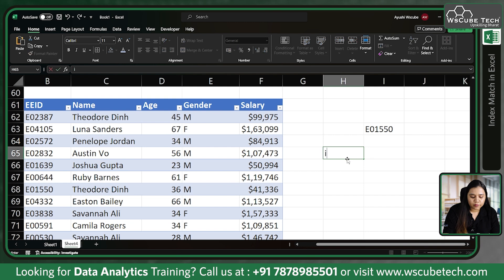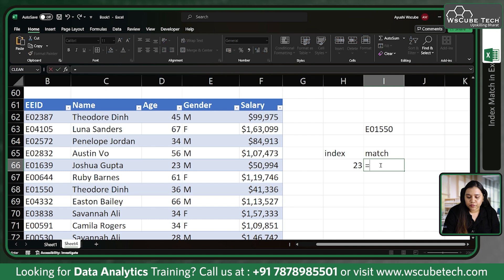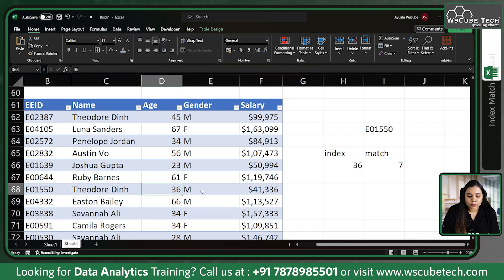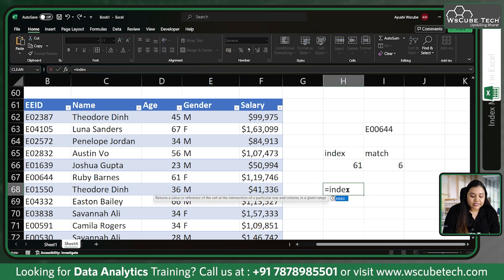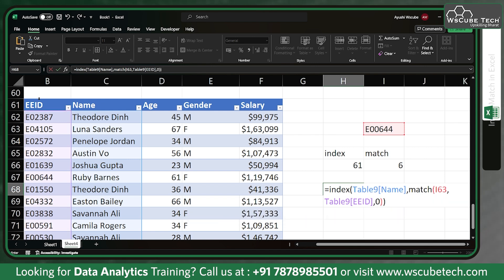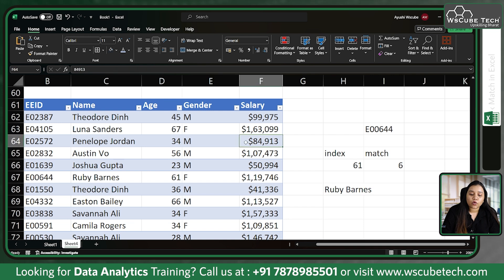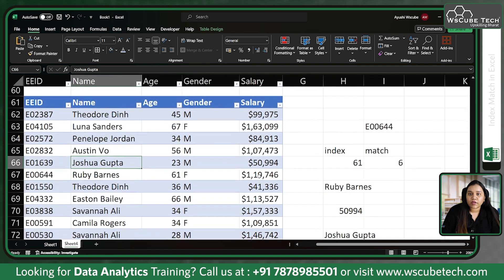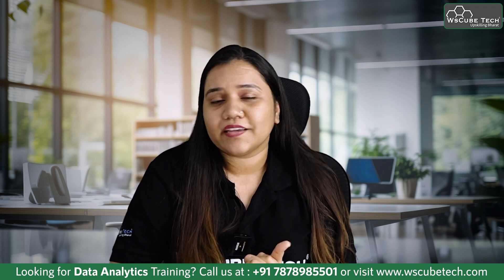Index Match in MS Excel | MS Excel full Course for Beginners to Advanced (2024 Edition)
| Thanks |